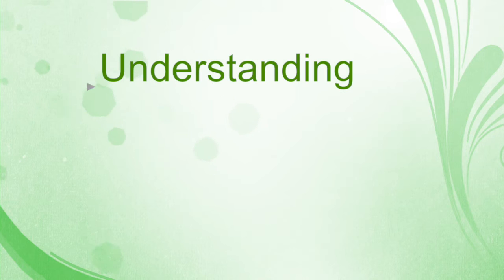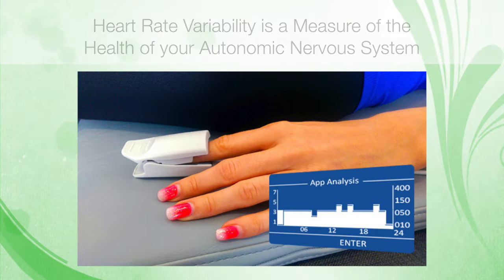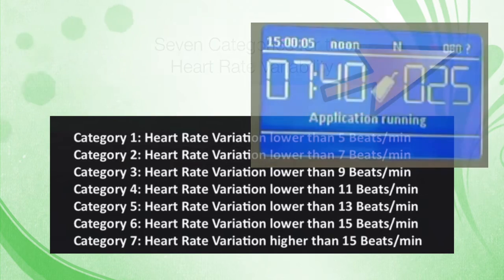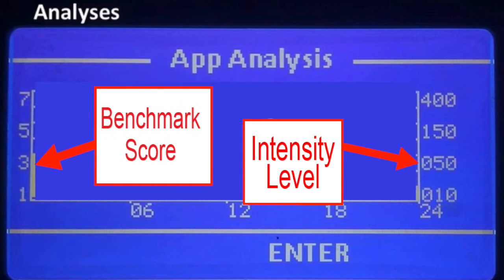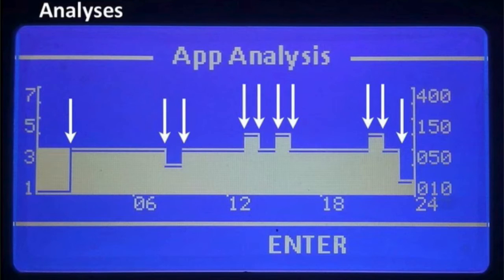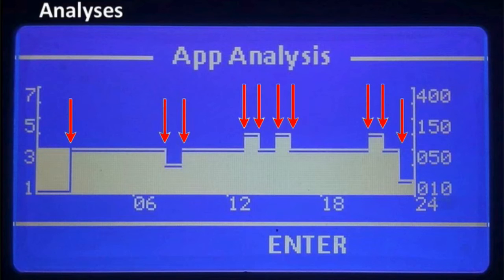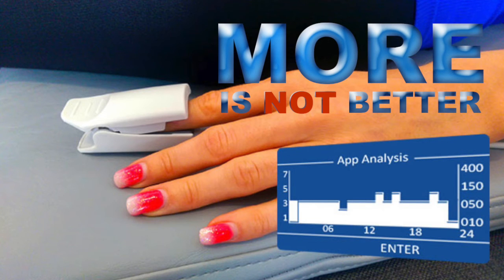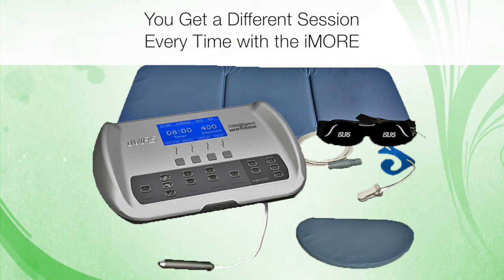iMRS 2000 PEMF Getting Started #4 -iMORE Biofeedback Advanced Training